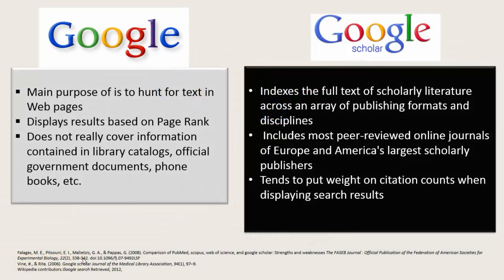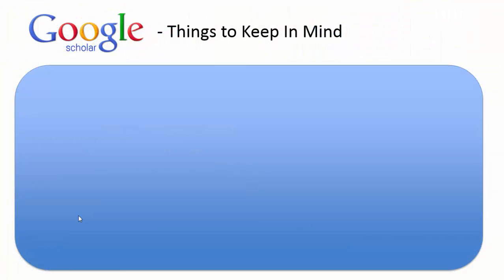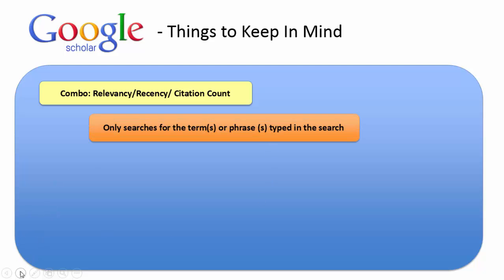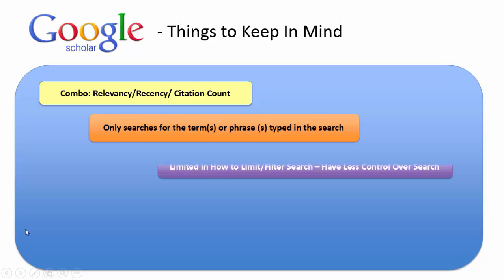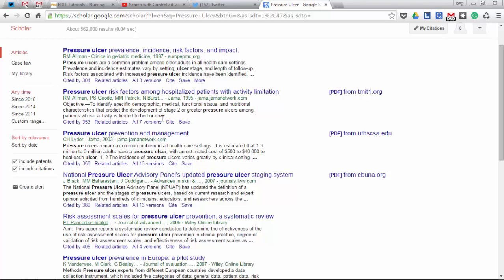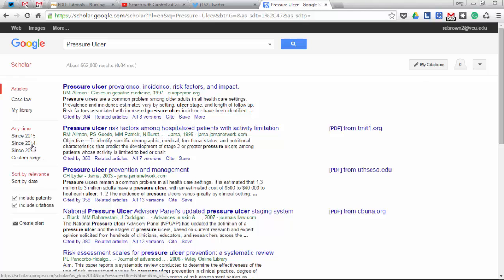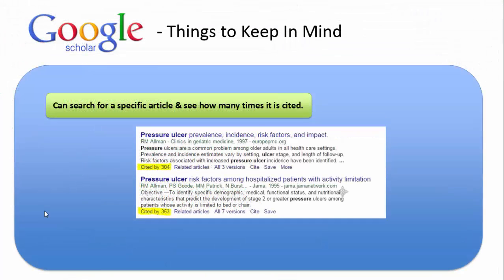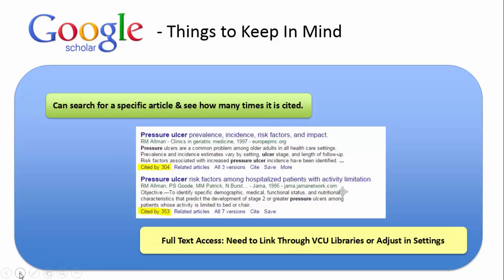Google Scholar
This video discusses what Google Scholar covers as well as some things to consider when using it to do a search for academic purposes.